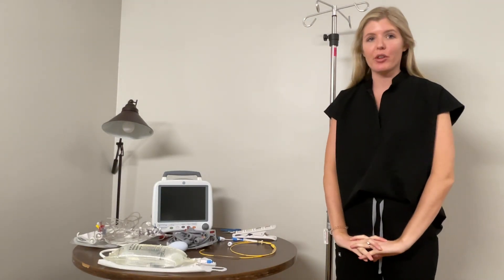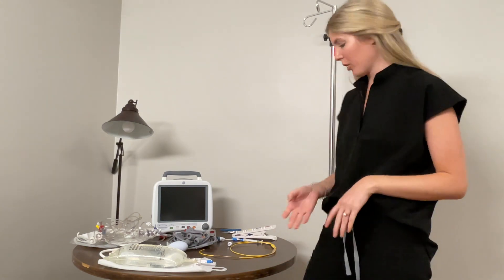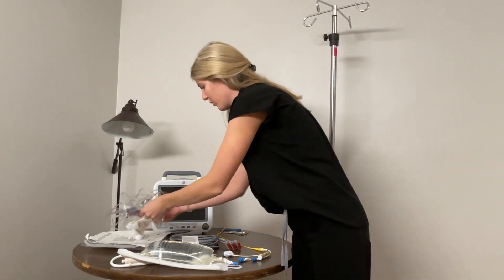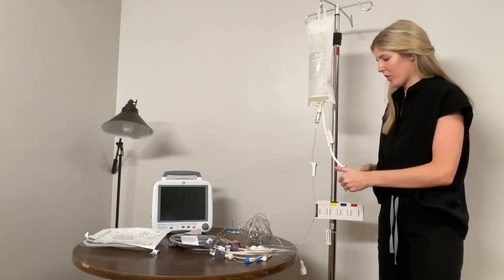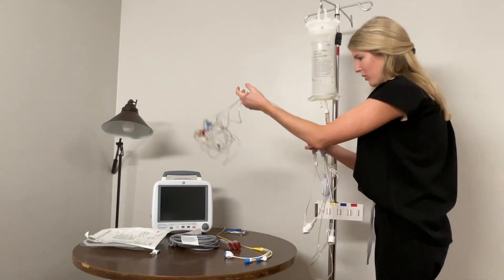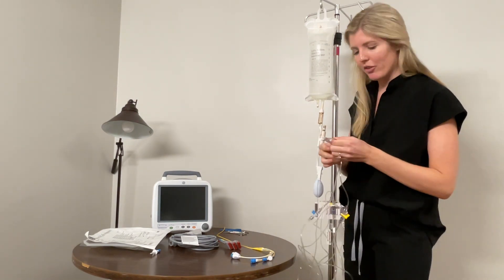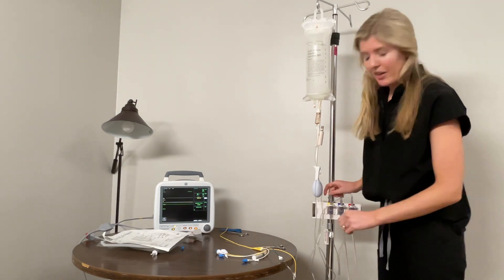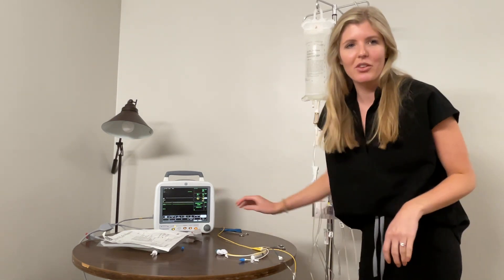Initial swan ganz catheter setup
Follow all manufacturer instructions for set up.

*millimeters of mercury instead of mg of mercury*